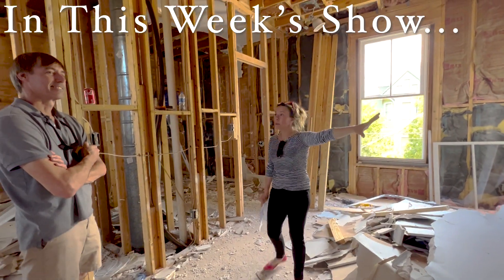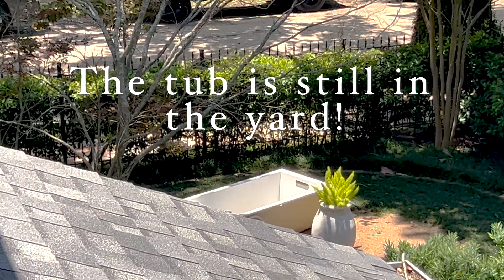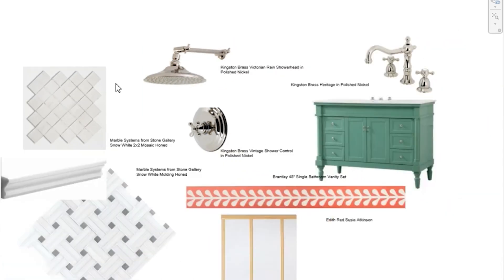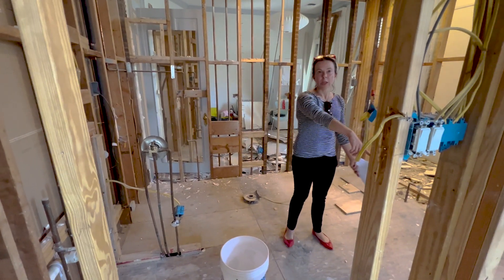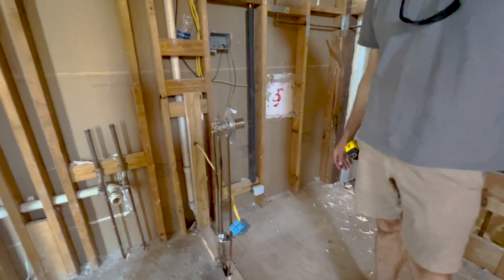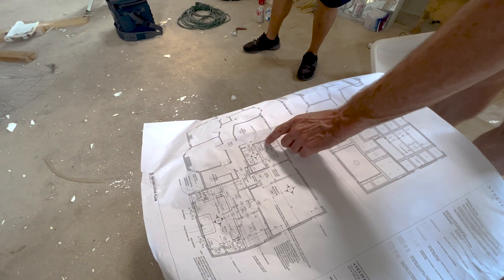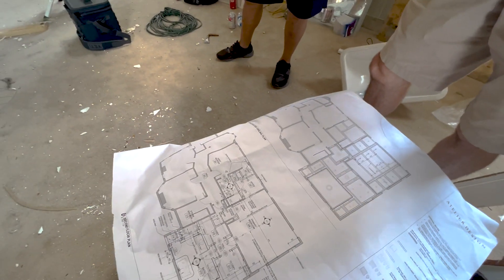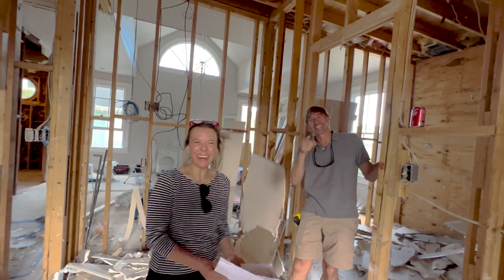MORE Bathroom Design Ideas! | ATELIER DESIGN Ep. 57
In part 2 of our reno demolition walkthrough, Wendy and Tripp tackle the guest bedroom and bath--they've discovered a few extra inches on the plan and need to figure out if they'll go to the bathroom or the office. Wendy shows us what she's thinking on the bath design, and Tripp get recruited to be the cameraman!

Contractor for this project:
Tripp Morris

00:00 - Start
01:24 - Design plan for guest bathroom
03:43 - Figuring out steam shower details—Tripp the camera guy!
05:24 - Center, Center! Equal, Equal!
07:58 - Will we have to move the ductwork?
09:49 - Sneak Peek at the guest room.